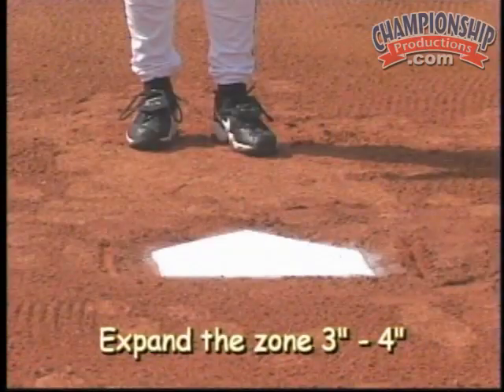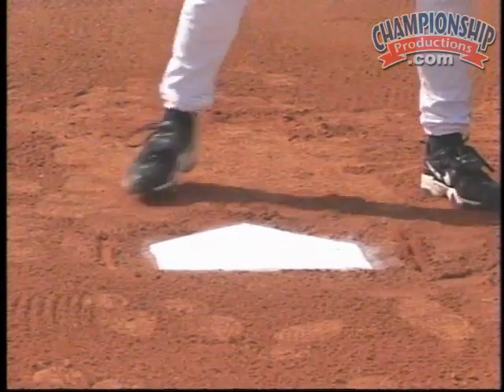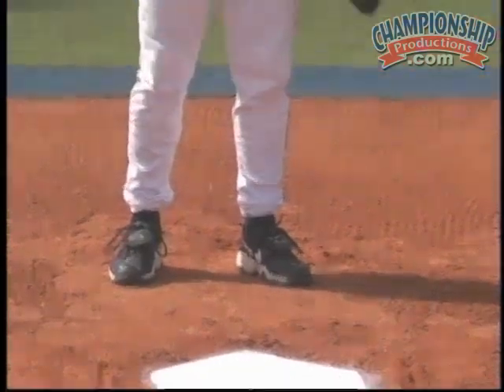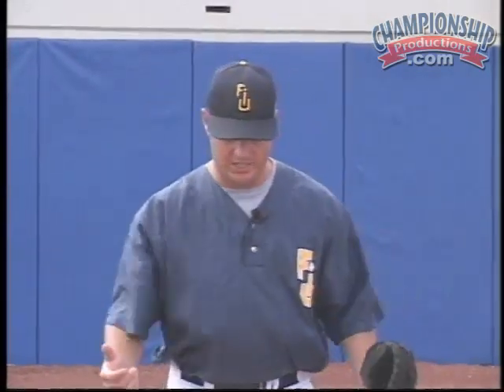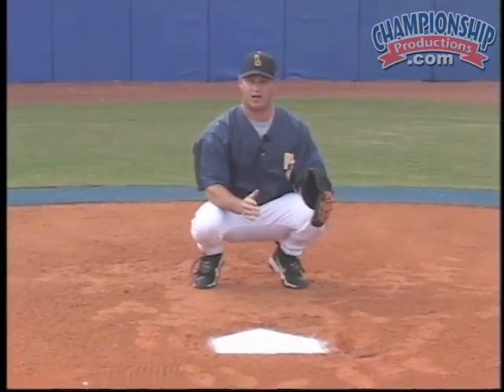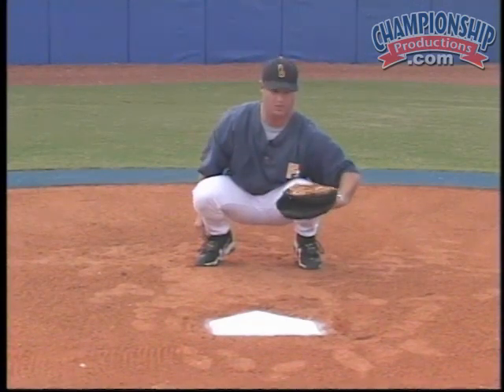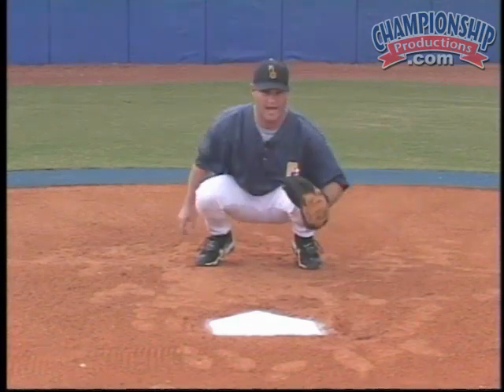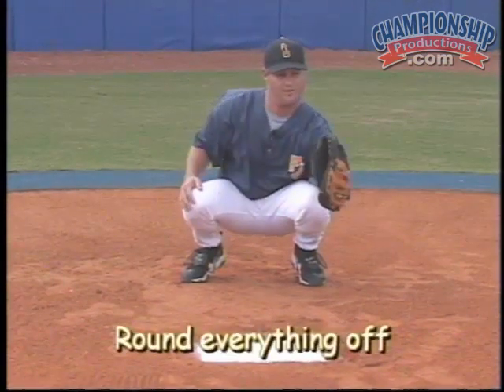The Complete Guide to Catching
Mark Calvi teaches techniques to keep your catchers playing solid defense.

This instructional baseball DVD set features Coach Calvi's in-depth catching analysis from two previously released videos - The Catcher's Big Three: Receiving, Blocking, and Throwing and All-Star Defense for Catchers - now available in this 2-disc set.